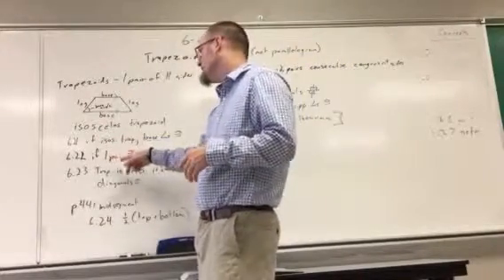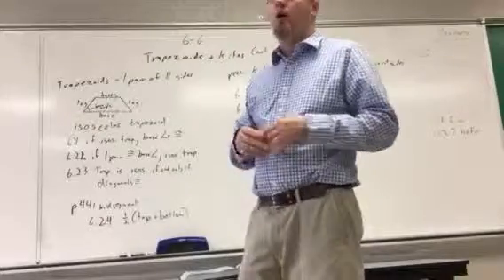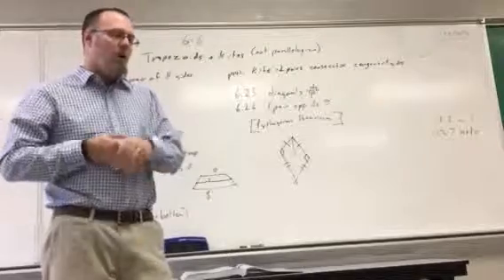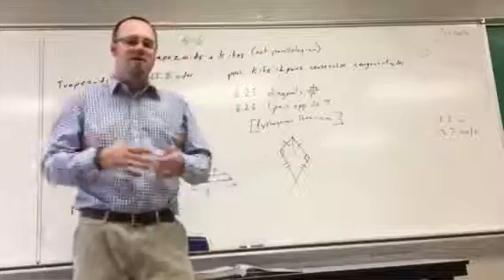Geometry Lesson 6-6